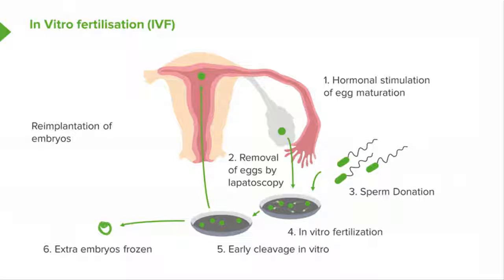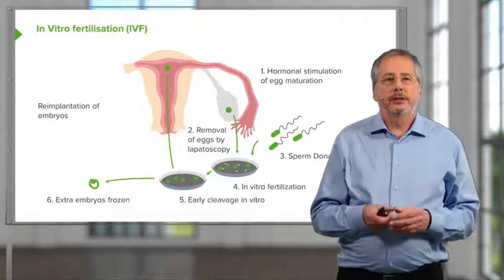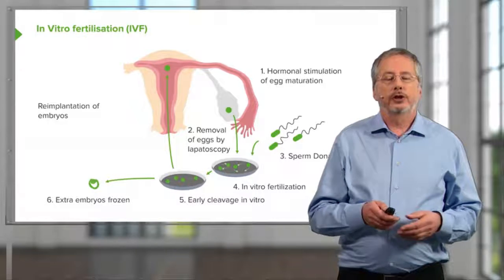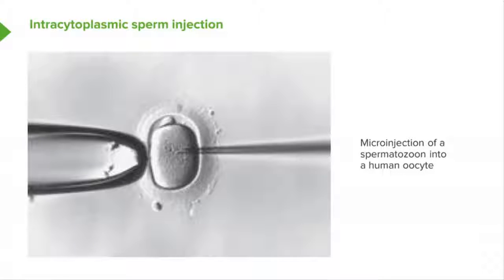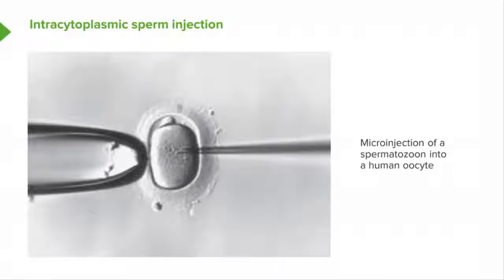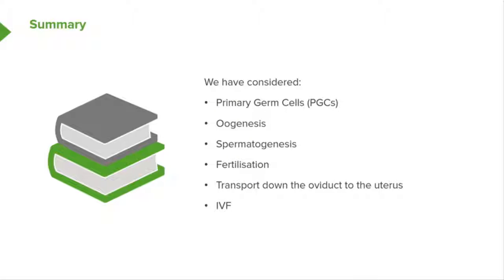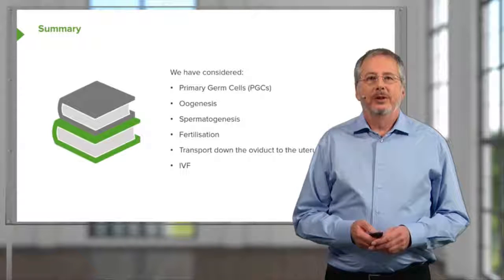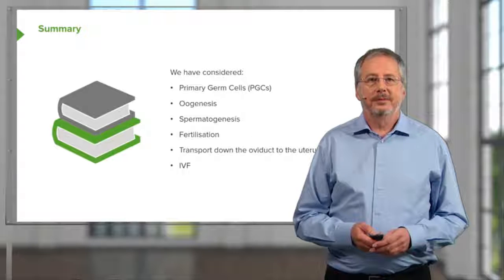Vitro Fertilisation – Spermatogenesis and Oogenesis Embryology